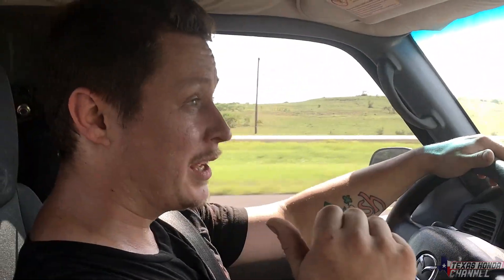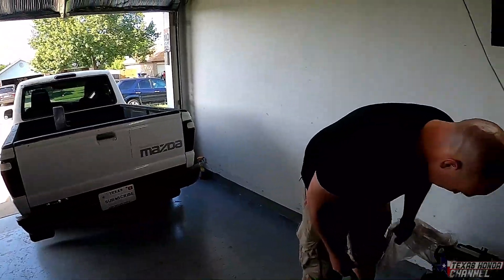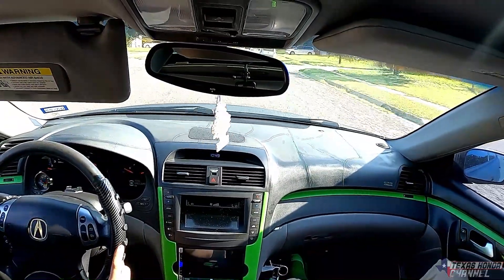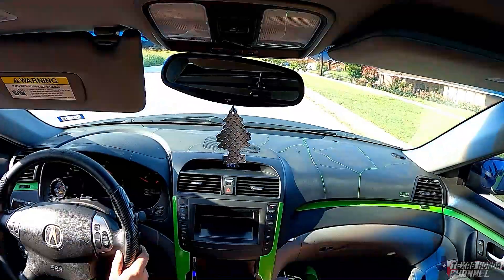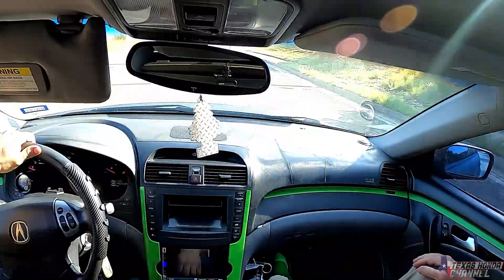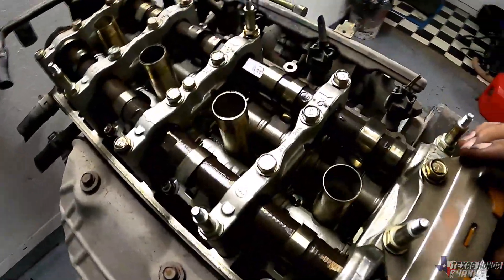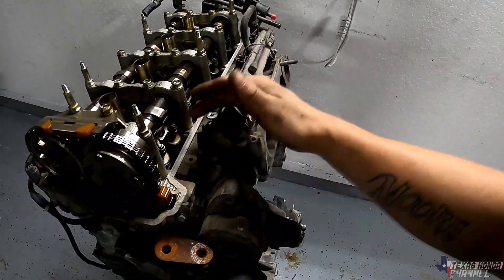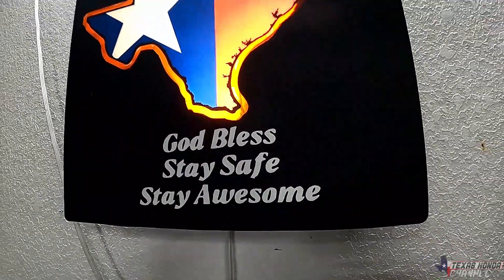K-Swap Begins Part 1- Acquired the engine!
In this video i get the k swap for the mazda B2300 and go on a drive with my buddy matt. GOD BLESS, Stay safe, Stay Awesome!

If you wanna donate to the K swap build here is The link (ANYTHING HELPS!)
Please When Donating Leave a message saying "This Is For The K Swap" Or i won't know to give credit where its due!

Want to send fan mail? Here is my info!